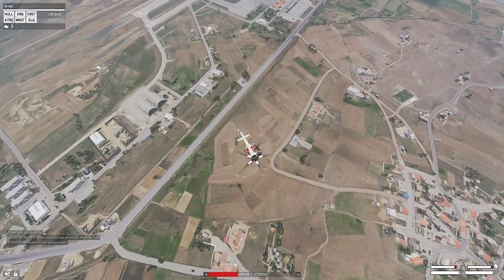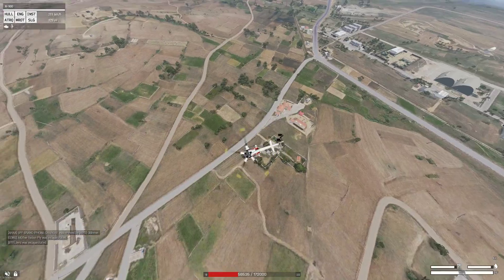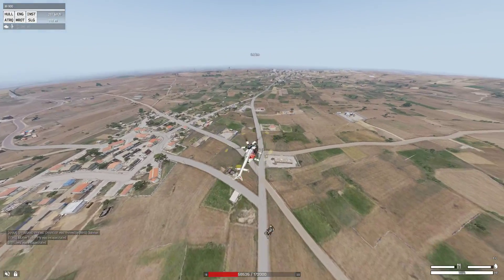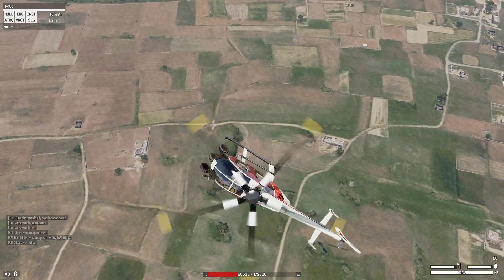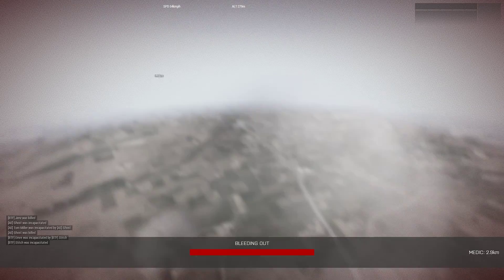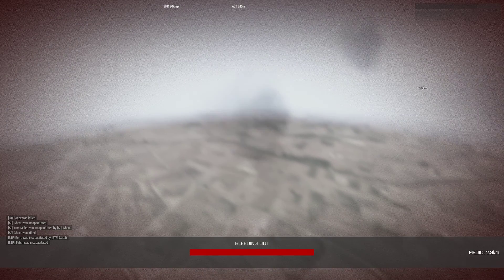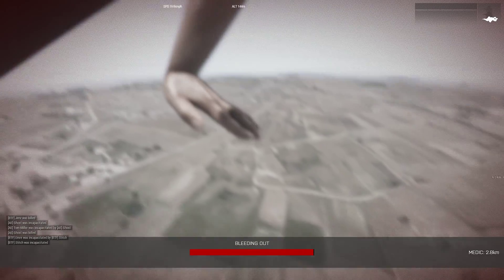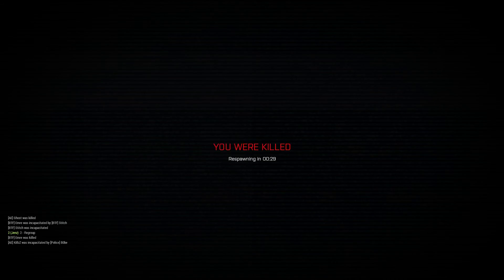ECHTE STIJN LOL - Emre